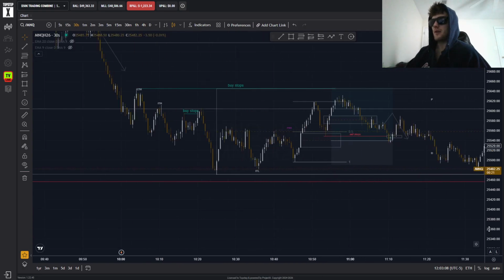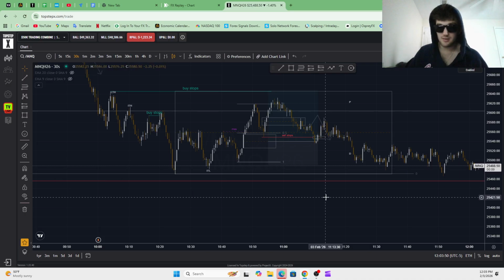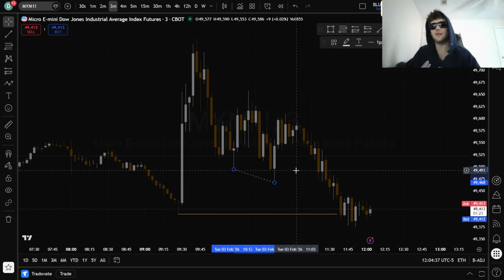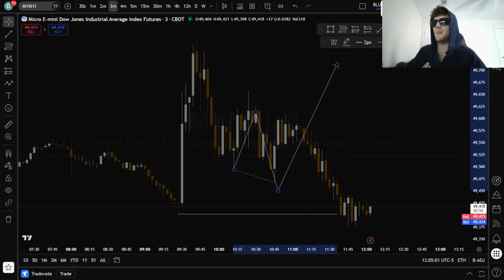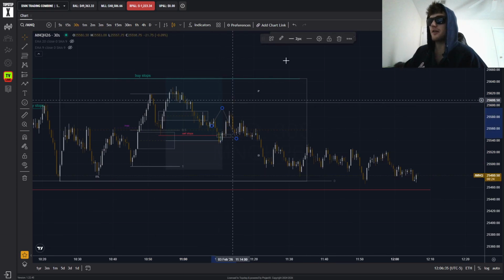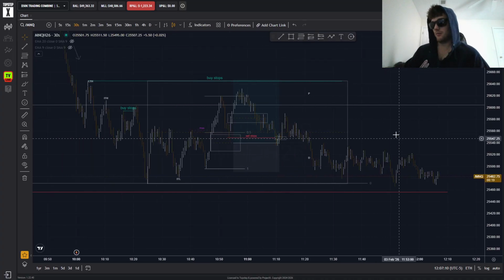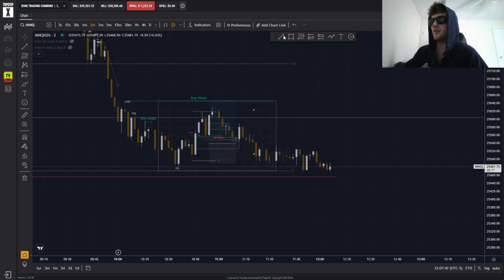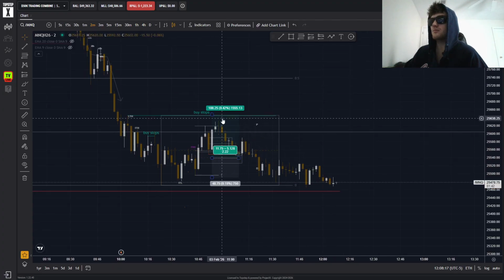LIVE TRADING NQ TOPSTEP 50K CHALLENGE LOSING -$1256 ON AN A+ SETUP.....